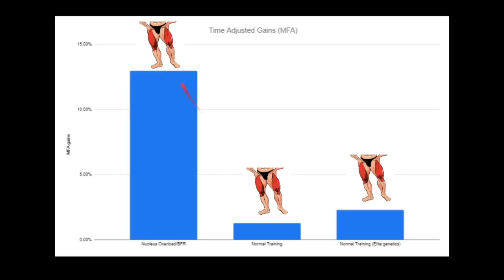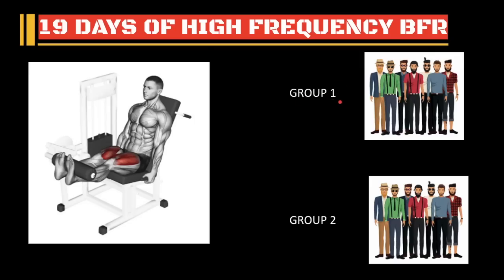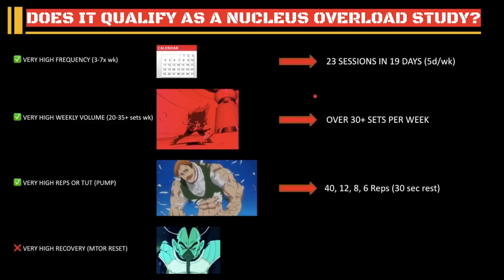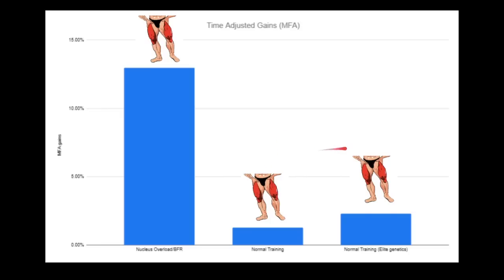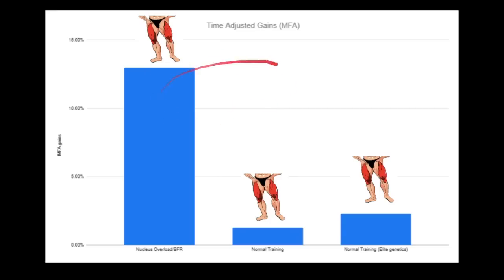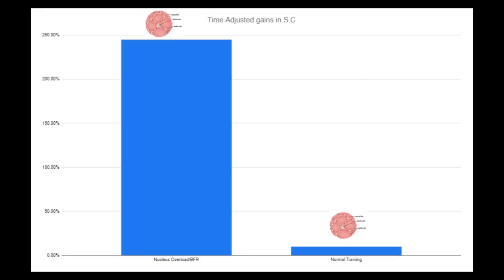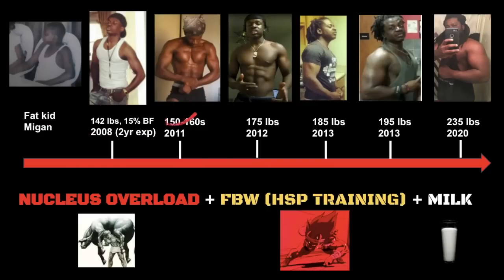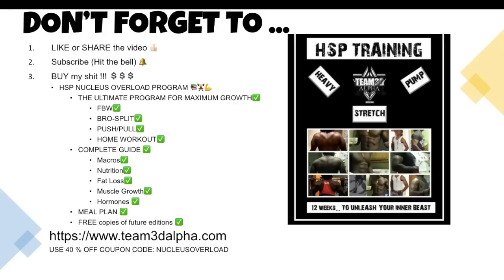RAPID MUSCLE GAINS IN ONLY 3 WEEKS? ANOTHER NUCLEUS OVERLOAD STUDY 🔬👨‍⚕️🧪SCIENCE SUNDAY🔬👨‍⚕️🧪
This Nucleus Overload study using blood flow restriction training shows huge increases in muscle fiber area in as little as 3 weeks.

⌚⌚⌚TIMESTAMPS

0:00 Intro + graph
0:14 Intro to Nucleus Overload
0:40 BFR & Nucleus Overload confusions
1:17 Study overview
1:40 Nucleus Overload VS this study
3:11 Study results
7:30 Why they grew so fast on Nucleus Overload
9:50 Top 10 mistakes to avoid on Nucleus Overload

bloodflow restriction training
nucleus overload training
muscle satellite cells
nuclei overload training
occlusion training
kaatsu training
muscle hyperplasia
high frequency training
fast muscle growth
rapid muscle growth
myostatin and muscle growth
training every day
how to build muscle fast for skinny guys
what is muscle memory